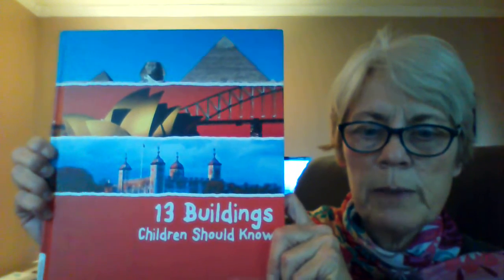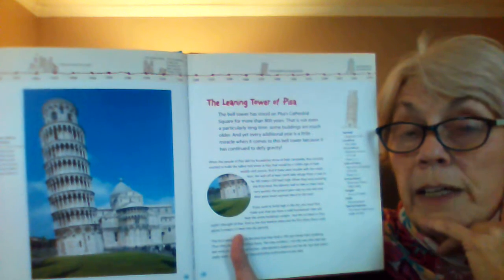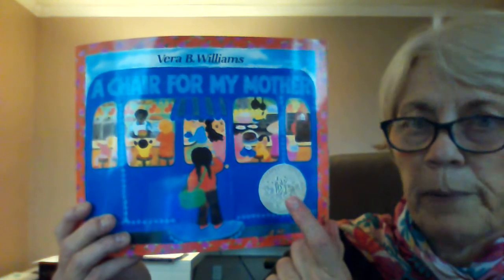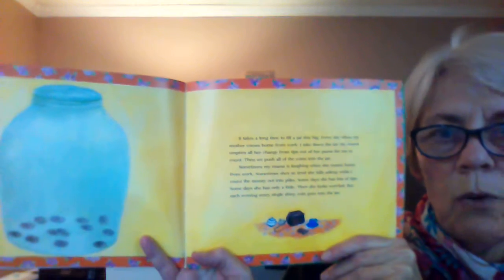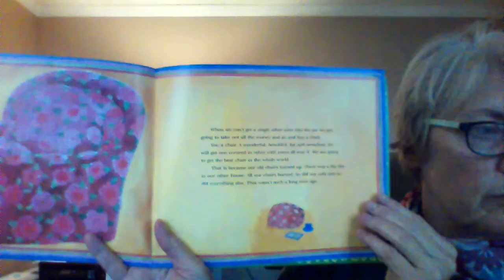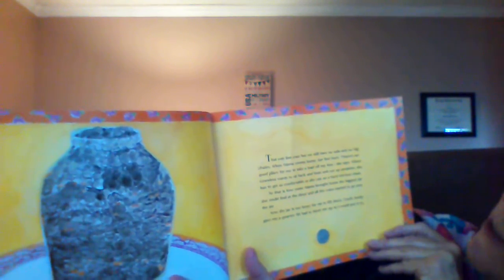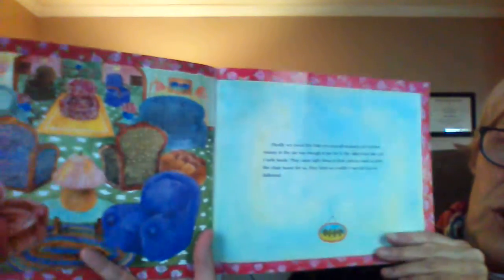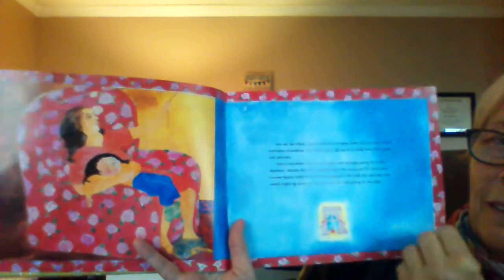Second Read Aloud A Chair for My MotherWIN 20210222 09 51 14 Pro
In this second reading of this book, we will learn more about what the words mean in the story...the vocabulary. For example:  Rosa's mother earns tips at her waitressing job. What are tips?